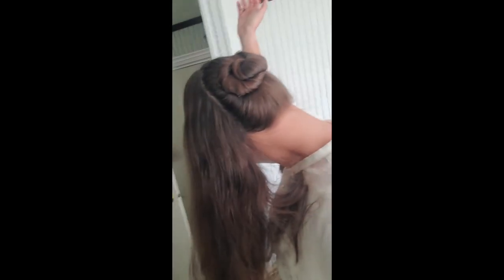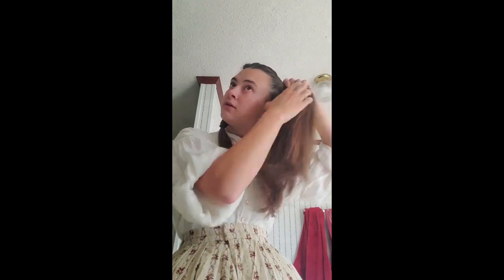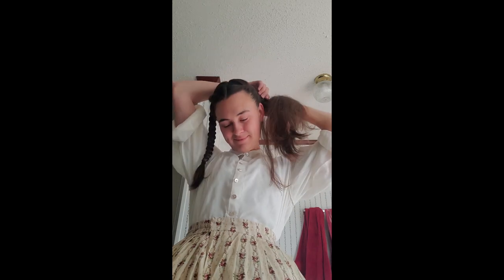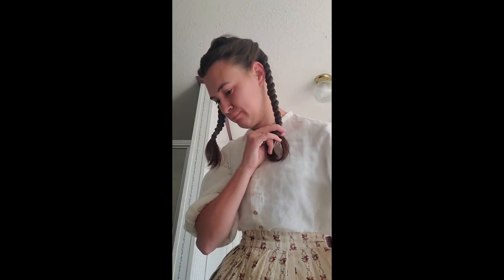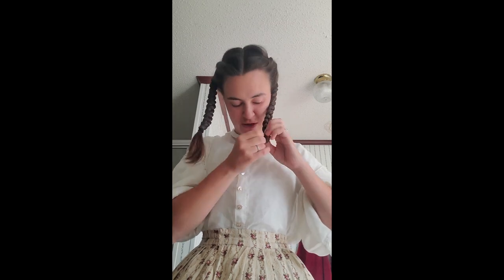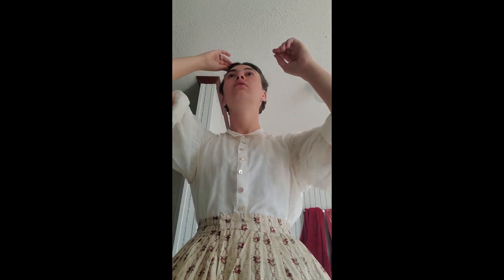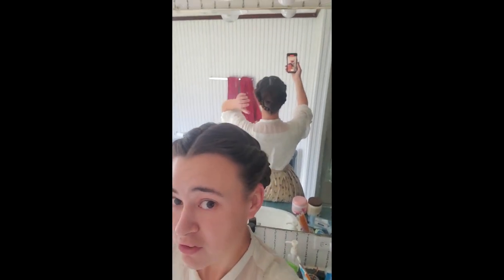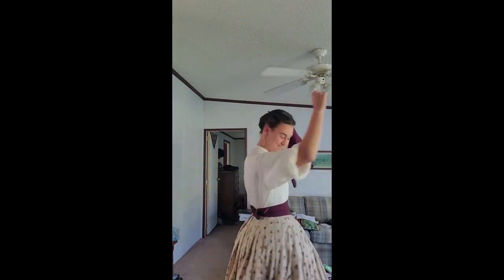How To: 1850s-60s Hair Style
IM BACK! Here's another version of a hair style I covered a WHILE ago. Useful for many time periods but especially 1850s-60s!